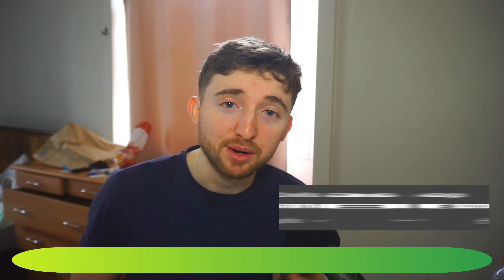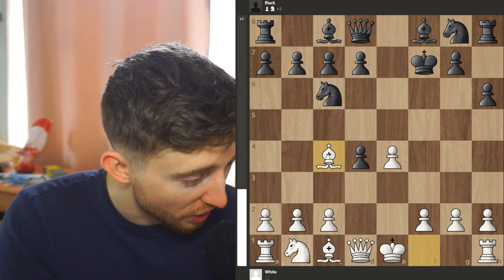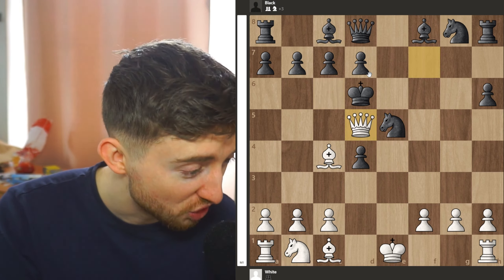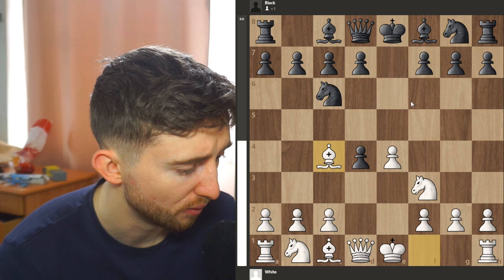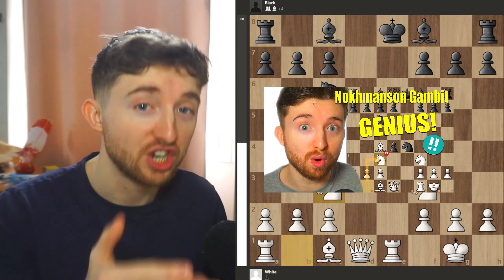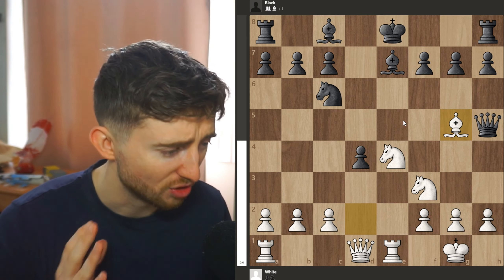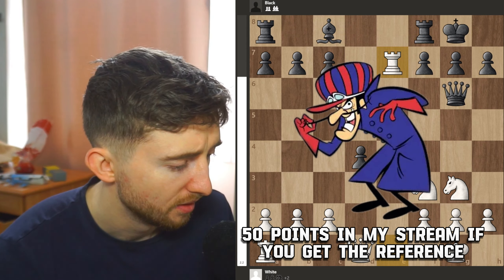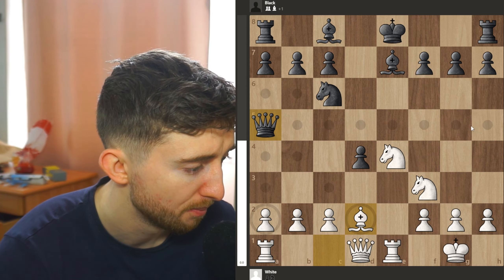This AGGRESSIVE GAMBIT Wins in 12 Moves!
♟️ Another super aggressive gambit. The scotch Gambit!
Today we look a the Scotch Gambit. 2 Variations, the 12 move checkmate and the Dubois Réti.

The Scotch Gambit is a popular, aggressive continuation white can select after playing the Scotch Game. The opening moves are

1. e4 e5
2. Nf3 Nc6
3. d4 exd4
4. Bc4

This videos are to provide newer players a new line or two with a new fun gambit. This is NOT a full guide on the gambit with every single possible move that has ever been played with all variations. Usually, i'll cover the main line and a few side lines in these videos! Hope you learn something from them. I certainly do as the video maker.

Hello Chess lovers! My name is Ryan (RyneeboyChess) and this is my new channel I have made to explore and share my journey with Chess. I have been playing Chess for 2 years and have managed to get from around 700-1700 in that time. Here I will show different tips and tricks and helpful game advice that'll help you get to my rating and much higher!

⇀ Education, funny, informative videos about Chess. Chess Cheaters, Chess Grandmasters, Live analysis and much more Chess content at Ryneeboychess on Youtube.
00:00 Intro fam
00:14 First Line (12 Move checkmate)
02:05 Second Line (Dubois Réti)
03:19 If they go Qh5 (Dubois Réti)
04:37 If they go Qb6 (Dubois Réti)
05:19 Outro blud